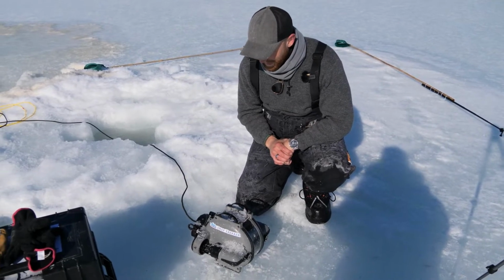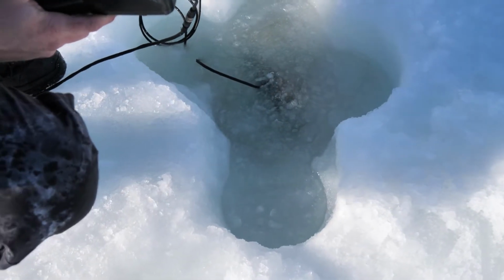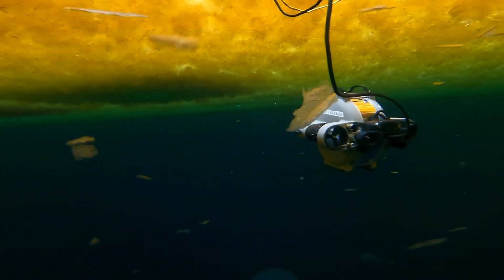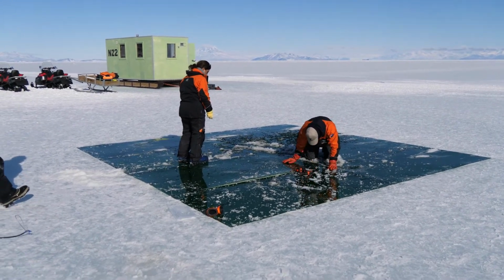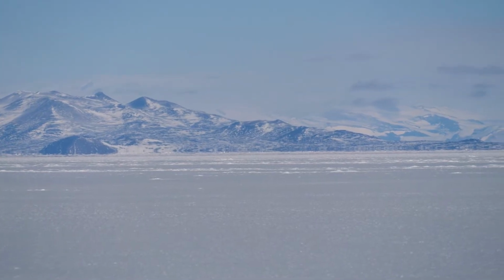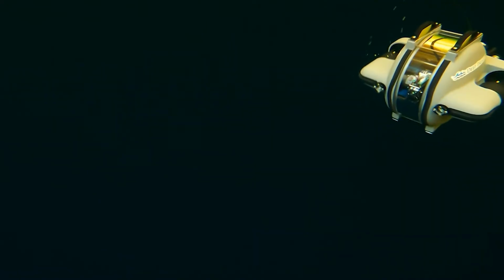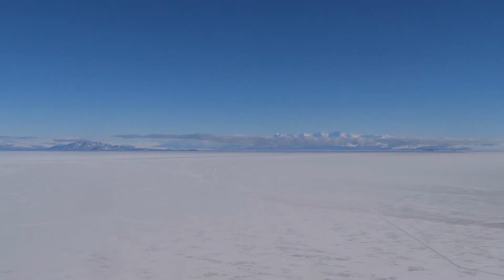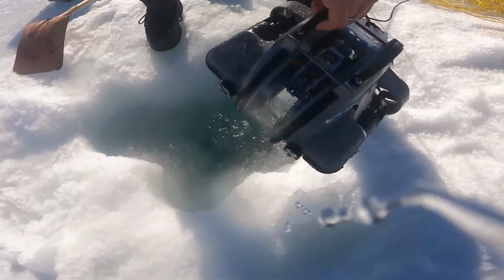Antarctica Beneath the Ice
Join me on an exciting journey to Antarctica, where the ocean’s surface freezes into thick layers of sea ice! In this video, we’ll explore the amazing world that lives on and beneath this icy cover. You’ll see how tiny living things called microbes survive in sea ice—even though it’s super cold. These microbes are like microscopic builders of the food chain, helping bigger creatures like fish and seals find enough to eat.

We also use a special underwater robot called a Remotely Operated Vehicle (ROV). The ROV travels below the ice to capture incredible footage in places that are normally hidden from us. You’ll get to see the underside of the ice, watch small algae and other sea life in action, and discover why these tiny organisms are so important to our planet. Enjoy this glimpse into a fascinating frozen world!

Thank you @OutThereLearning for making this video!